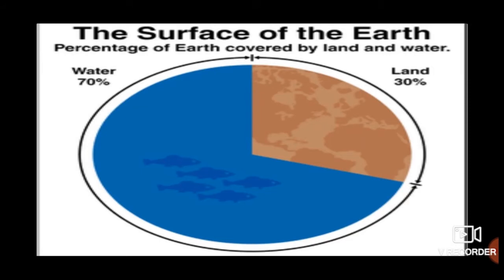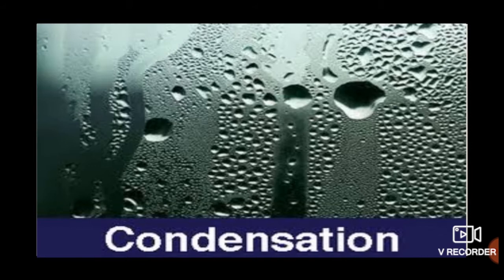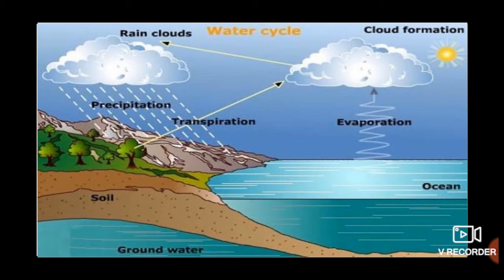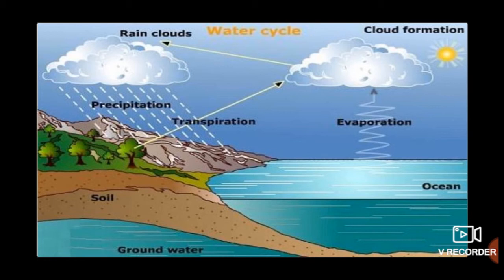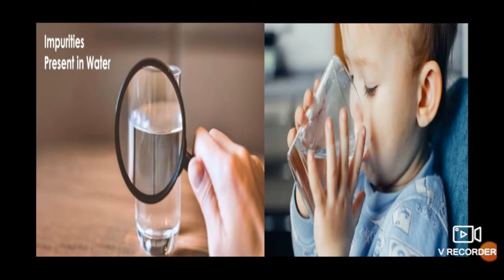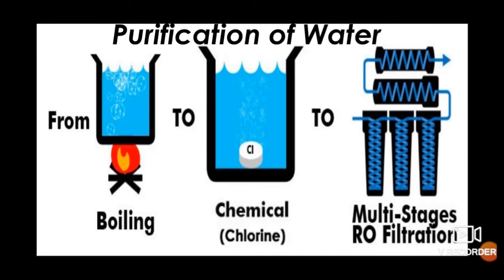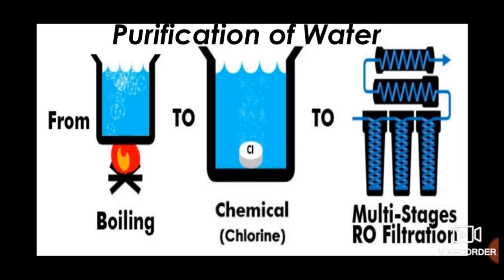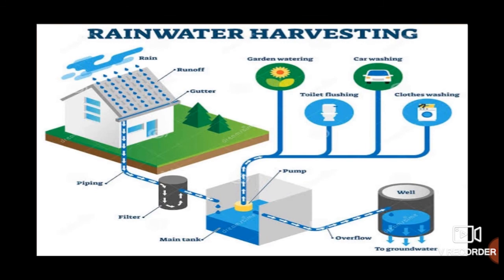Science | Water as a resource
Water ia a resource. Every creature in the earth, needs water to live. water is called  as life.